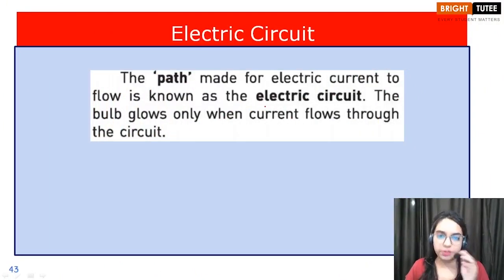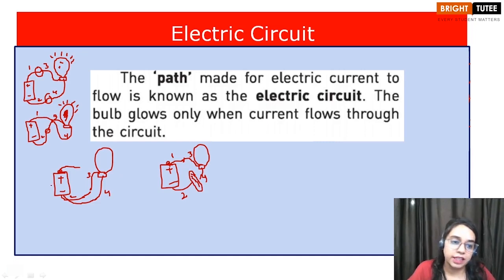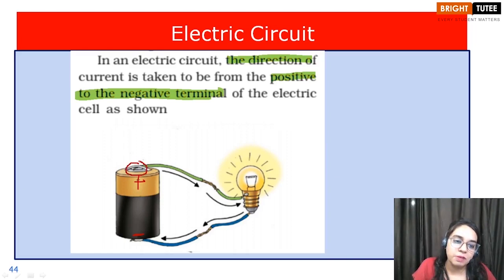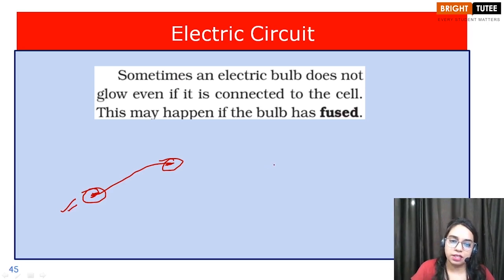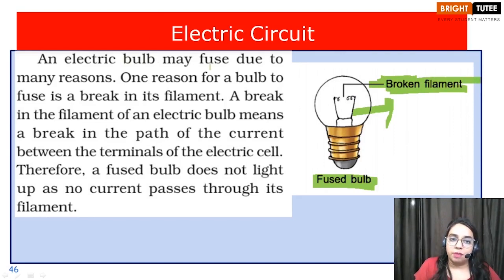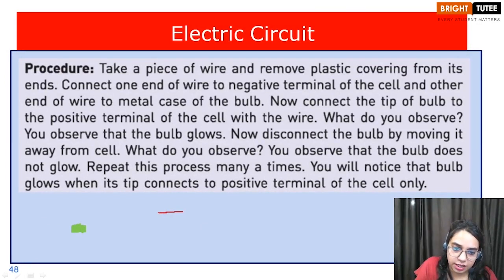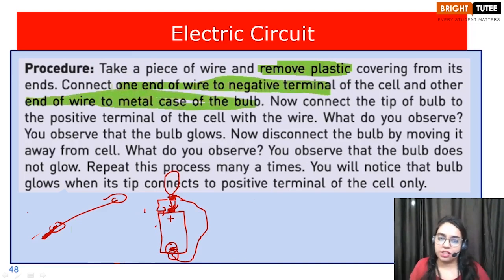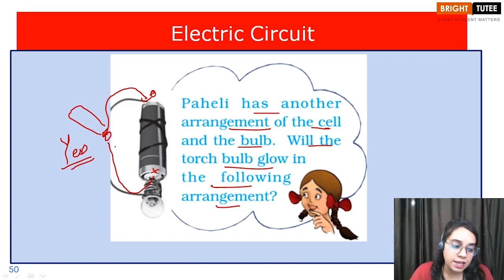03 1 An Electric Circuit Part 1